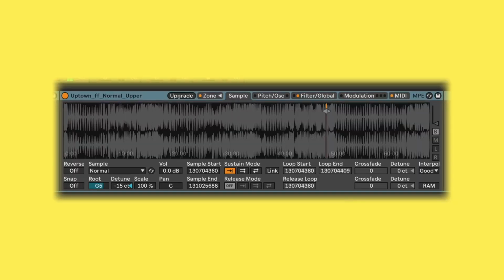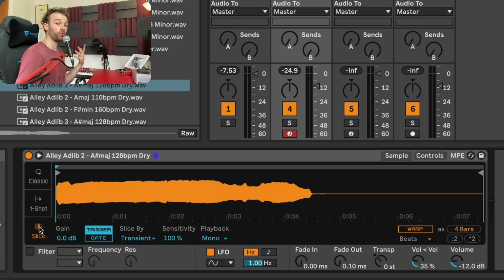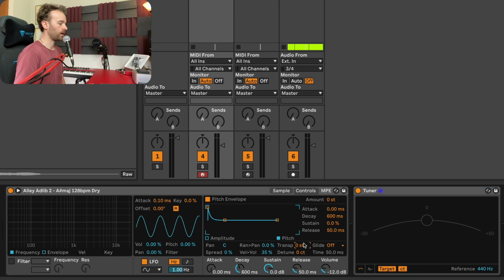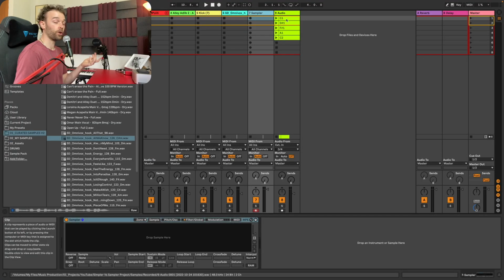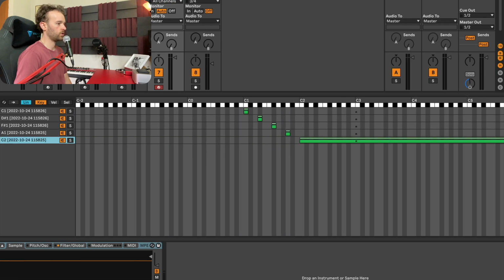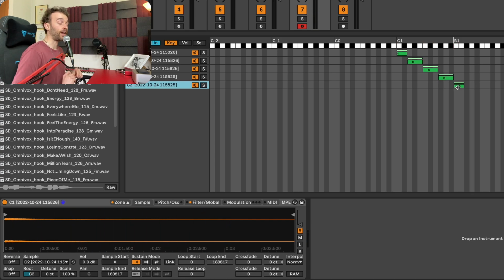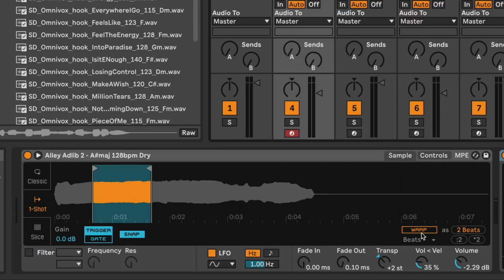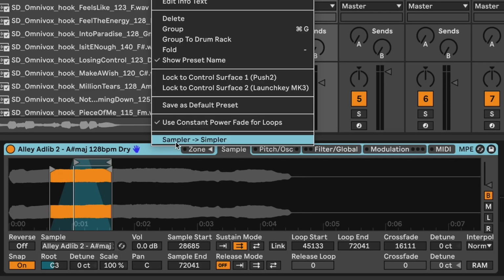Simpler vs. Sampler - What's the Difference?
Hey friends! In this video we're going to be taking a look at the differences between Ableton Live's Simpler and Sampler devices. Two very similar devices with vastly different workflow approaches!

⏰ Timestamps:
0:00 Intro
0:32 The Core Difference
1:20 Basics of Simpler
4:39 Basics of Sampler
8:27 Simpler Vs Sampler
10:30 Closing Thoughts